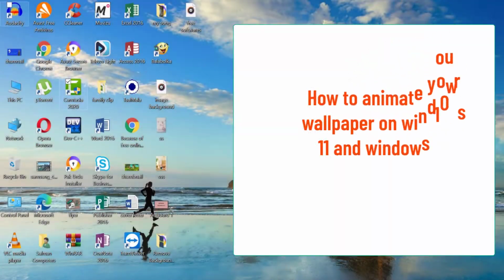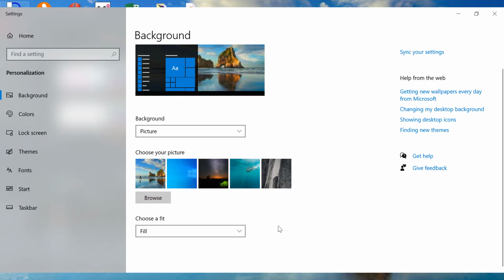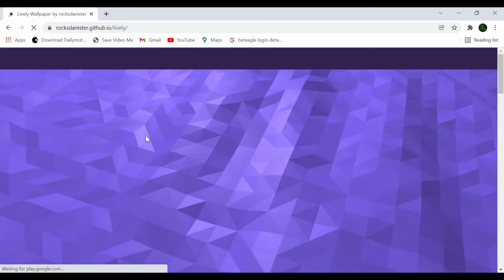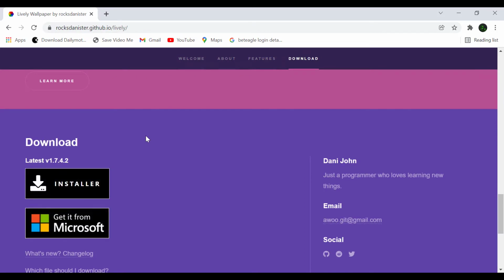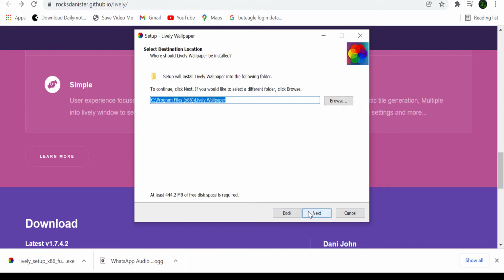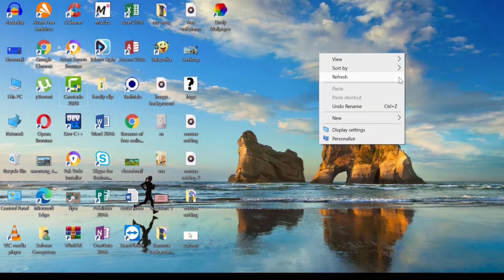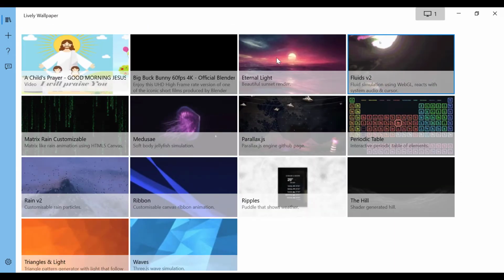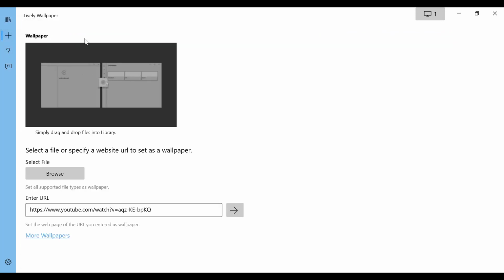Animate background wallpaper in pc window 10 and window 11 for free | How to make beautiful desktop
In this video How to Animate background wallpaper in pc window 10 and window 11 for free | How to make beautiful desktop is  explained
live wallpaper windows 7
animated wallpaper 4k
video wallpaper windows 10
lively wallpaper
gif wallpaper
live wallpaper windows 11
best wallpapers for pc
live wallpaper loop
animated wallpaper windows 10 free